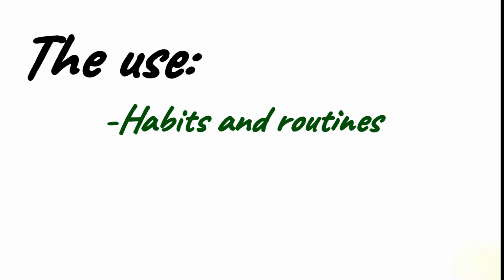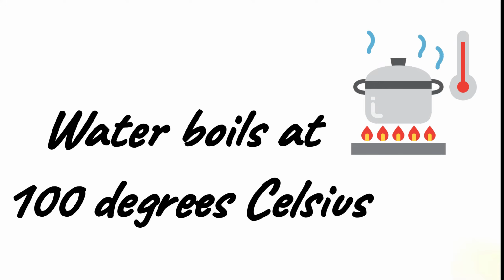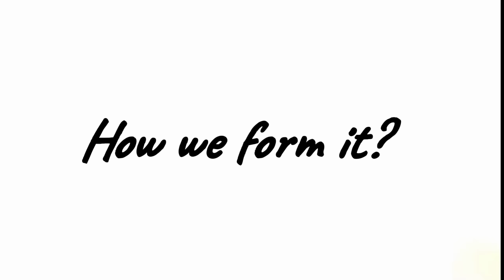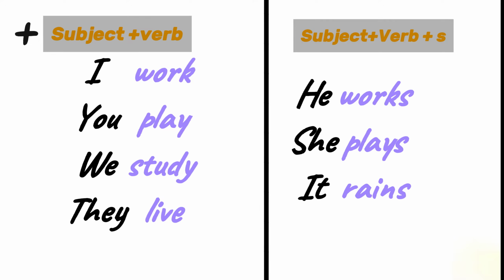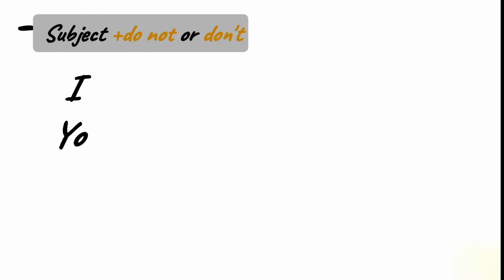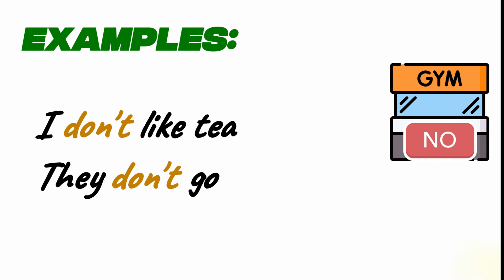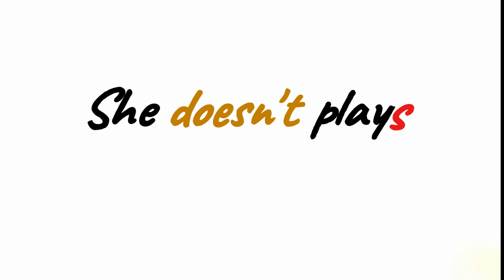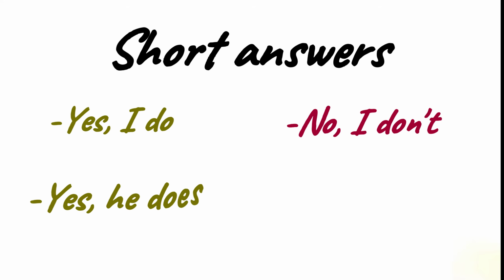Present Simple Tense Explained Clearly – For Beginners (A1–B1 Levels)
Want to finally understand the Present Simple tense in English? This video is just for you!
In this lesson, you will learn:
-How to form the Present Simple tense
-When and why we use it
-Spelling rules and verb changes
This is a clear, visual explanation. You’ll see the board as I write everything step by step, and hear the voice-over with all the important details.

📩 FREE PDF Worksheet
I've prepared a colorful PDF with exercises for all levels:

Page 1 – A1 level

Page 2 – A2 level

Page 3 – B1 level

🔗 Download the PDF in comments.

Have a question about Present Simple?

More creative English lessons are coming every week!